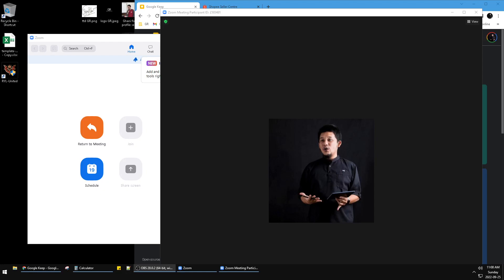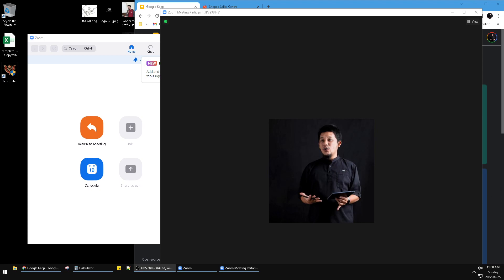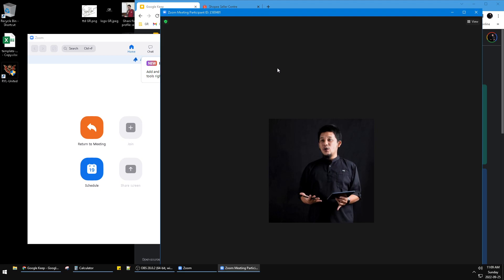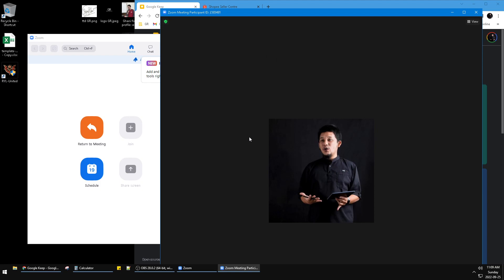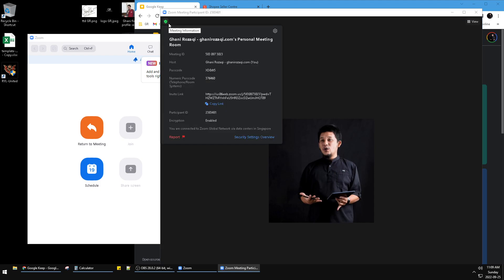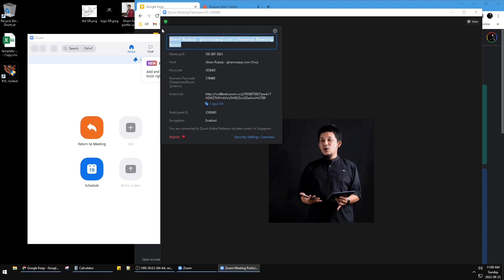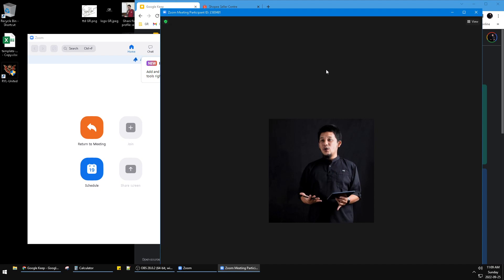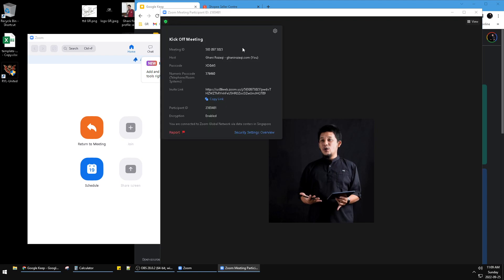How to Change Rename Meeting Subject / Title in Zoom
follow these steps to change your Zoom's subject or title